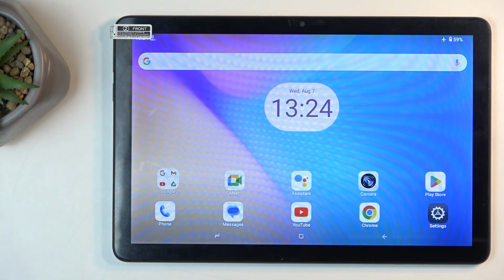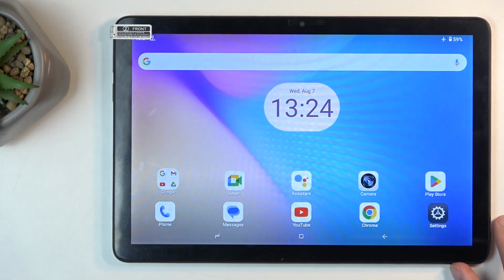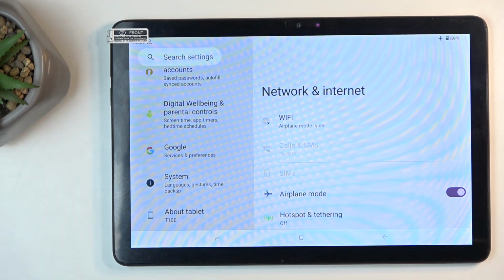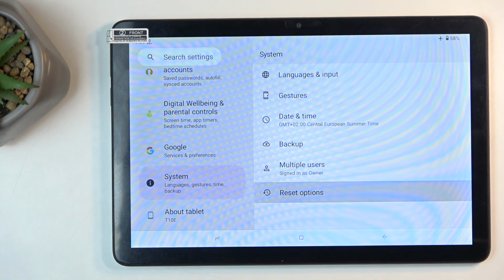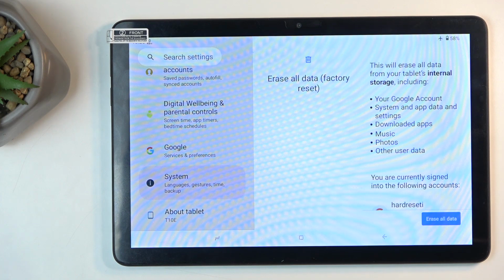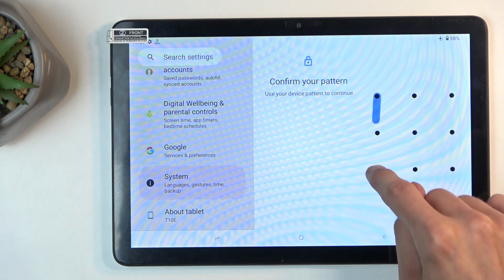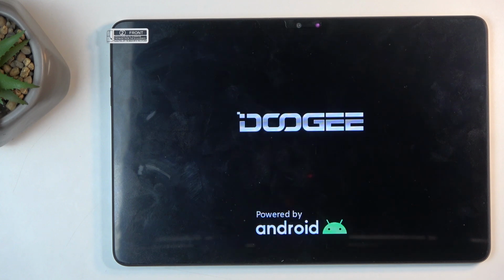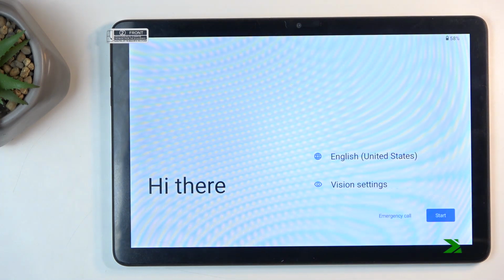How to Factory Reset DOOGEE T10E Tablet via Settings - Hard Reset - Delete All Files & Data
Learn how to factory reset your DOOGEE T10E tablet via the settings menu with this easy-to-follow tutorial. We’ll guide you through the steps to back up your data, navigate to the reset options, and perform a factory reset to restore your tablet to its original state. Follow along to resolve issues, clear personal data, and improve your device's performance.

How to perform a factory reset of DOOGEE T10E? How to master reset the DOOGEE T10E? How to hard reset the DOOGEE T10E tablet? How to erase all data and files from DOOGEE T10E? How to prepare DOOGEE T10E for resale? How to reset all settings and preferences in DOOGEE T10E? How to restore the factory default state of DOOGEE T10E?